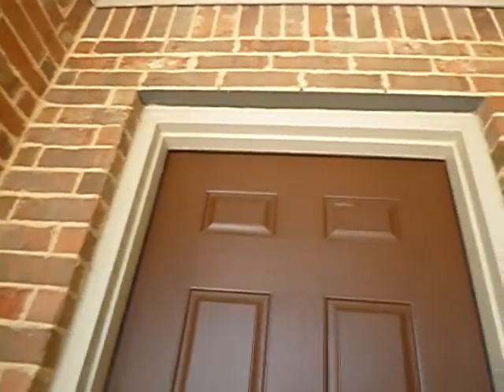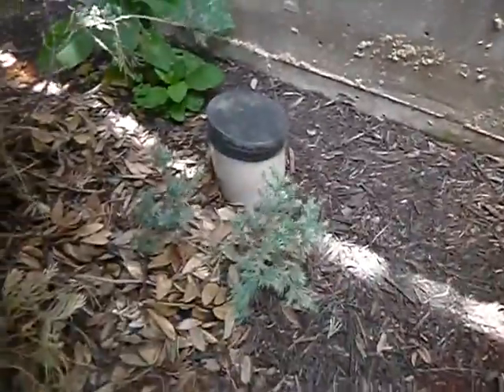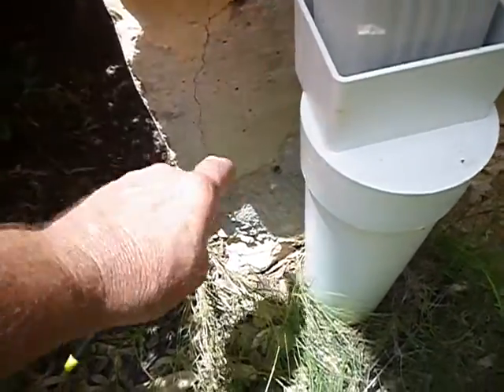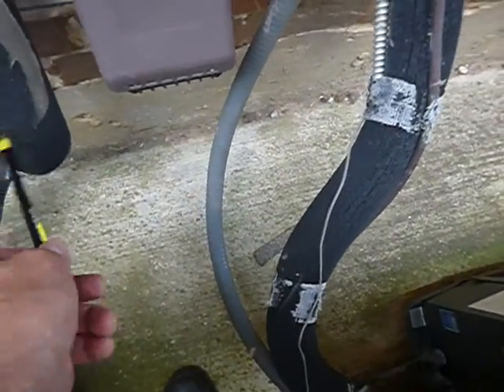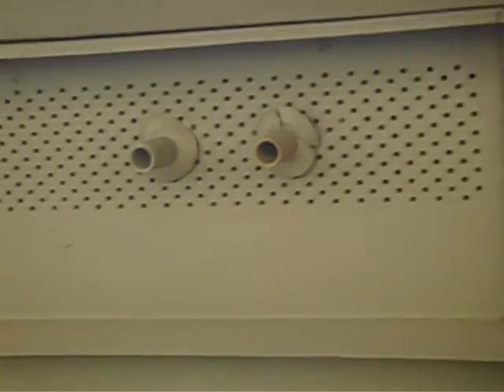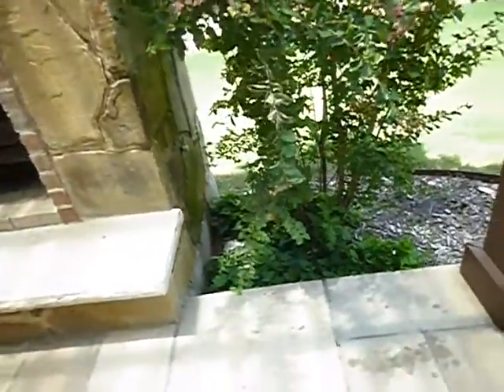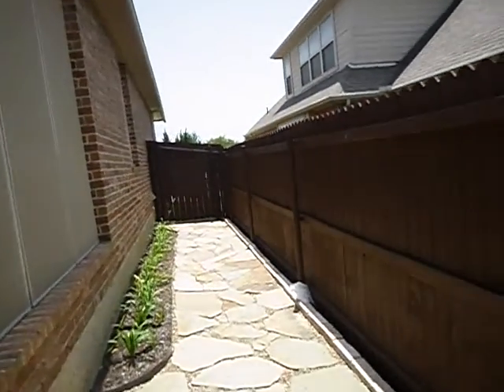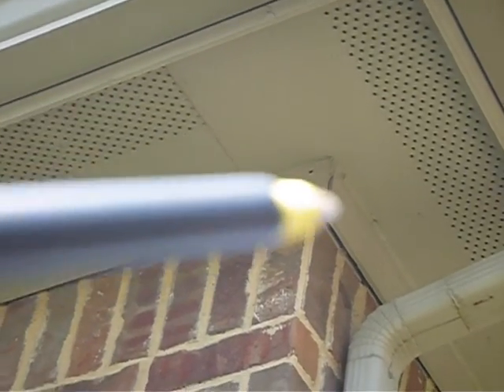1Ea. N Fort Worth Exterior